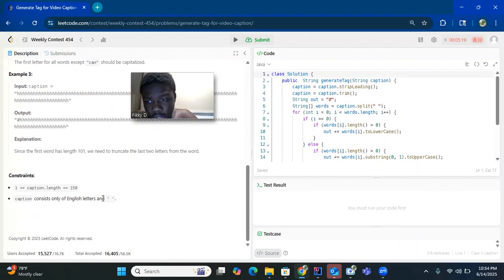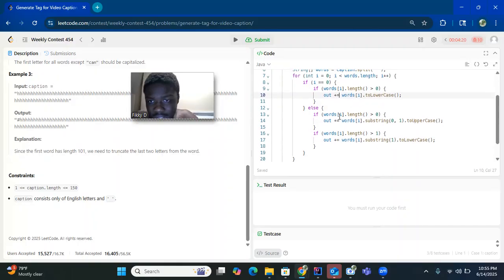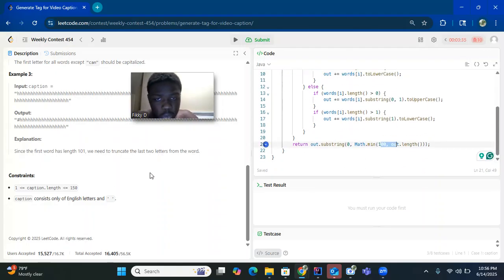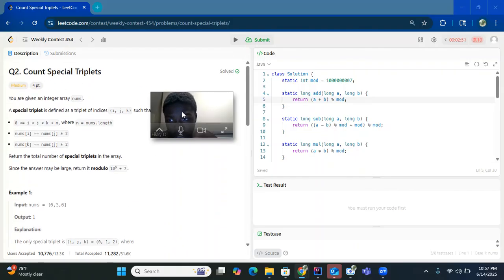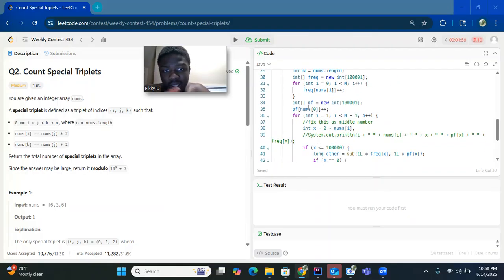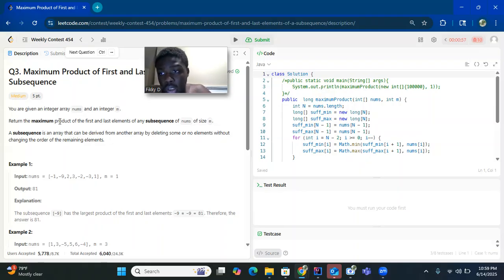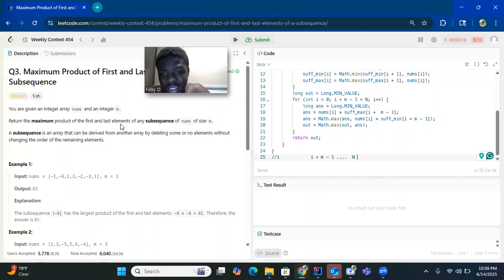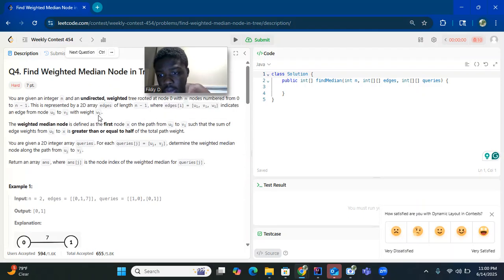Leetcode Weekly Contest 454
Number 1 was lowkey dumb